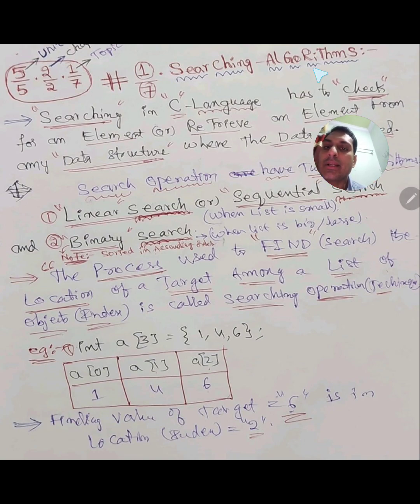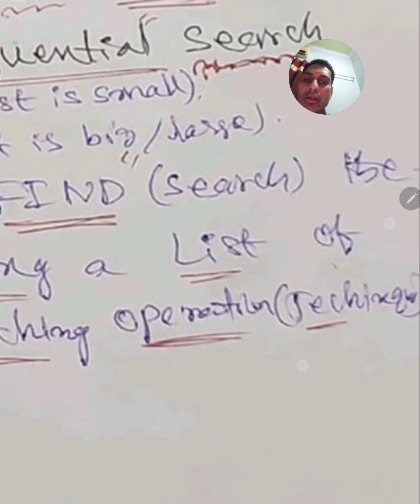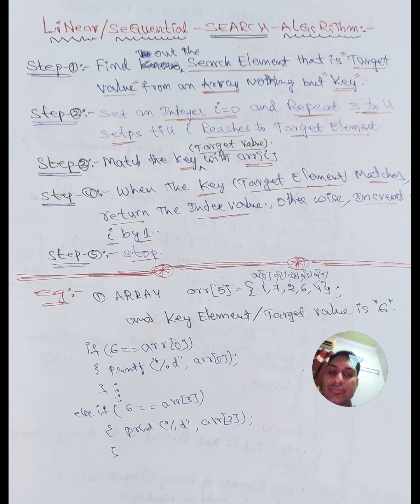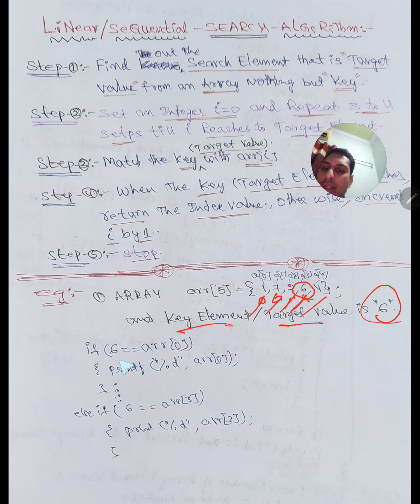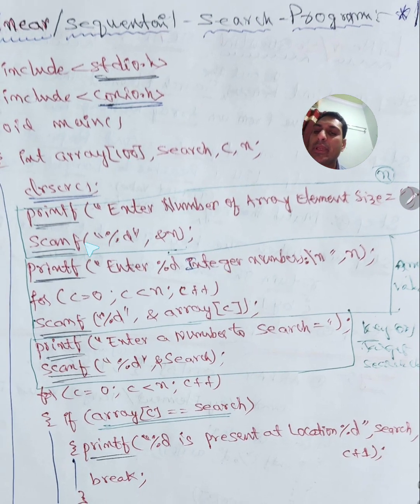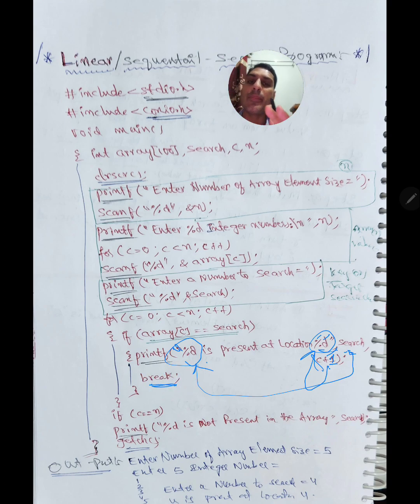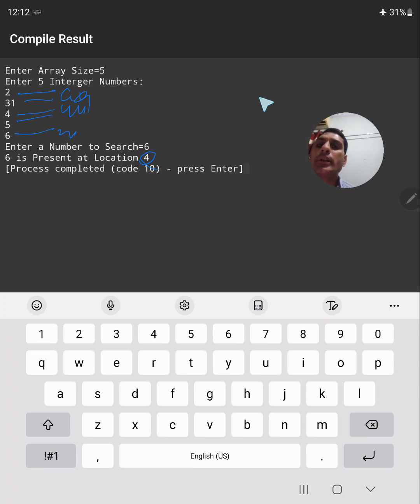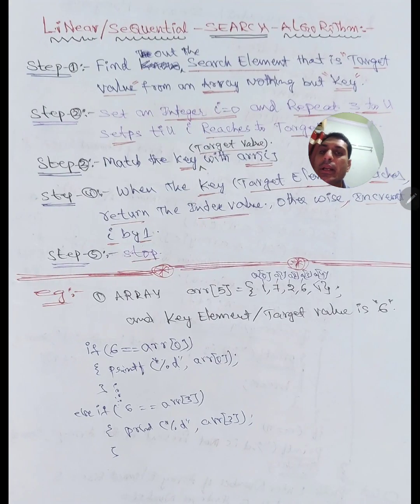Linear Search Algorithm & Program in C /LinearSearchAlgorithmInC/LinearSearchProgramInC/PrasadSir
Linear Search Algorithm and Program in C/LinearSearchAlgorithmInC/LinearSearchProgramInC/SearchingInC/Search/R18/R22/JNTUH/PrasadSir

*C-ProGraMming Language ANSWER's VIDEOs PLAY LIST BECAUSE IF YOU STUDY NOW YOU WILL CONFUSE SO LISTEN BY USING EAR PHONES & KEEP A ROUGH NOTES & PEN PASS VIDEO NOTE The POINTS & & PRACTICE PROGRAM ROUGHLY IF YOU HAVE ANY DOUBTS FEEL FREE TO CALL ME 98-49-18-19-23*🤝👏🏻👍

*JUST 15-Minutes Video If knowing Points Come Forward Little bit & Starting Also but Listen Till The End*
*""SHORT 👆👆MARK QUESTION & ANSWERS""*

My Dear Student FriendS *_Listen using EarPhoneS, Note the PointS in Rough Notes & Practice Programs Roughly write Programs with Black Pen for Most of Answers When Needes & & FEEL FREE to CALL ME if You Get Any Doubt:-_*
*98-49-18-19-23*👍